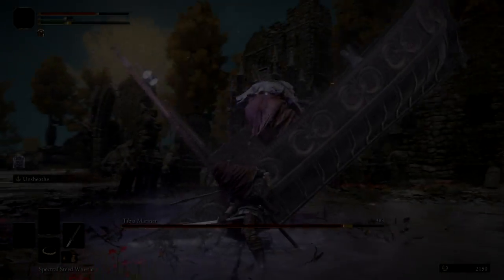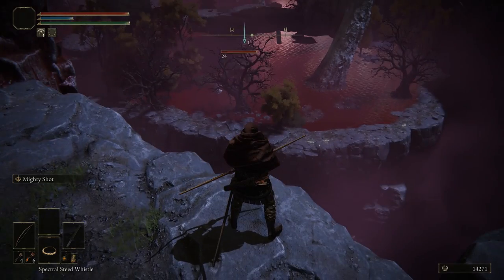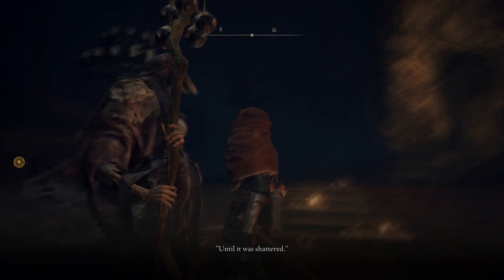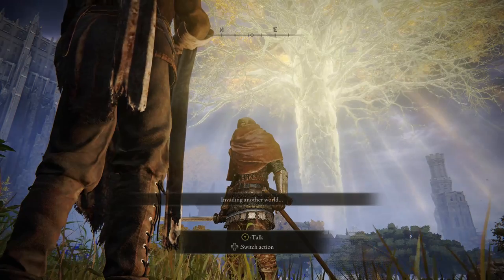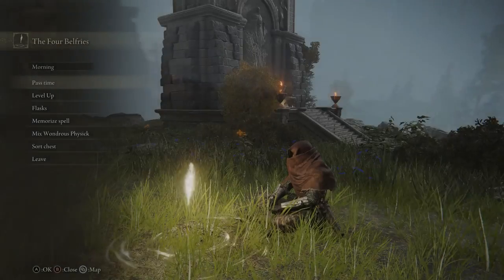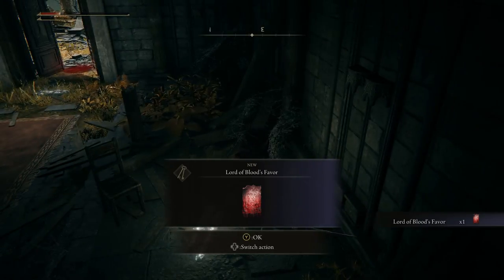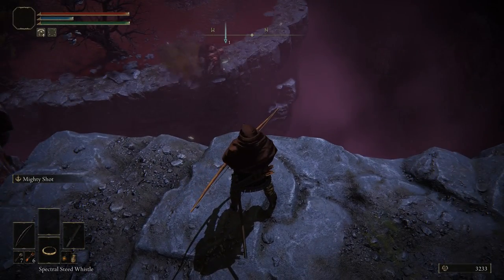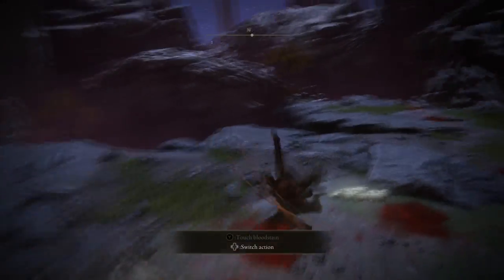ELDEN RING INSANE RUNE FARM! MILLIONS PER HOUR RUNE FARM